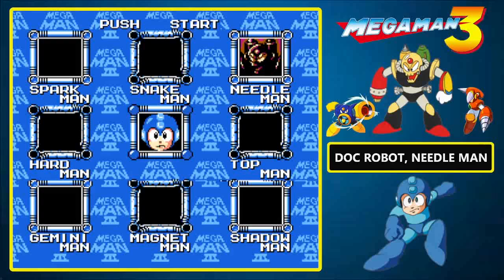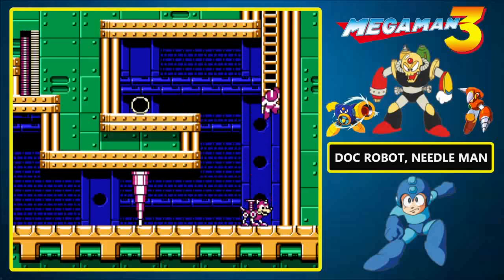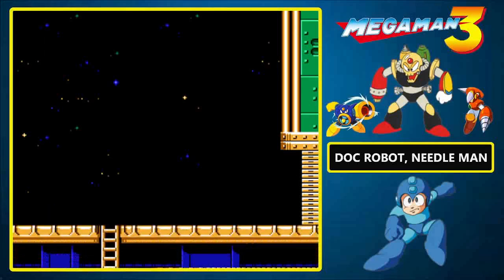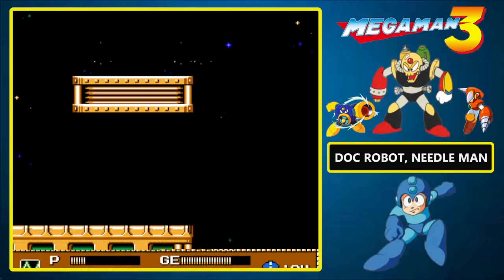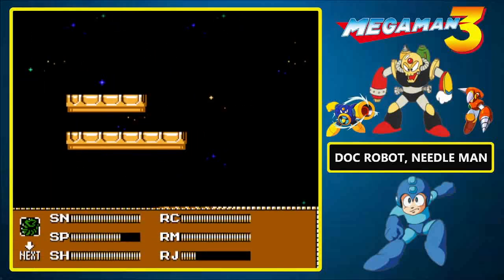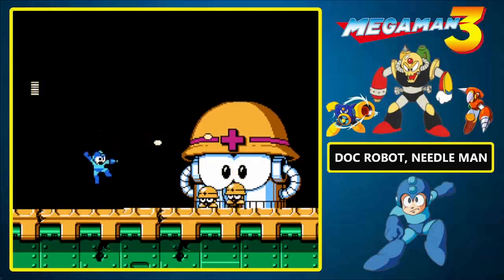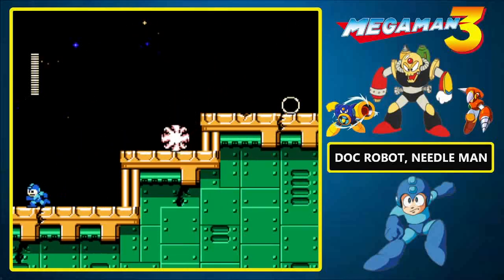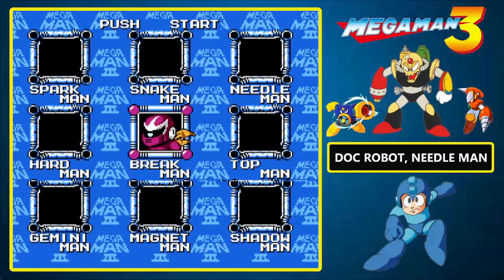Let's Play Mega Man 3: Stage 12 - Doc Robot (Needle Man Stage)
Following the same pattern as Spark Man's stage, Needle Man's stage has been renovated with more traps and dangerous enemies. It now takes place at night which is an interesting touch. It's also the only appearance of the Giant Metall. Shoot the plus sign on its helmet until it goes down.

BOSS: Doc Robot (Air Man)
With the addition of sliding, avoiding Air Man's tornadoes is much easier. Regardless, you will still be blown back by the wind. You'll want to use the Magnet Missile when you have an opening.

BOSS: Doc Robot (Crash Man)
Crash Doc is a pushover, really. Just use the Hard Knuckle and he'll go down in no time. Watch out for the Crash Bomb explosions, though.